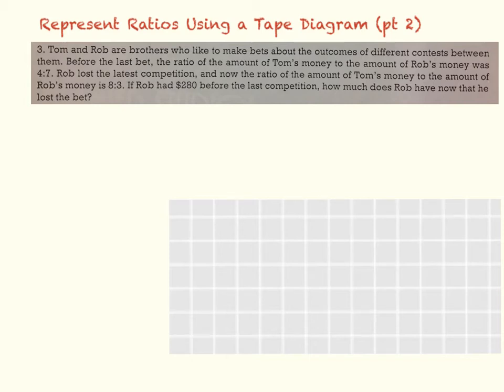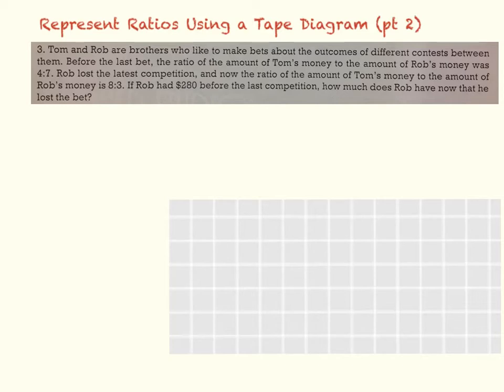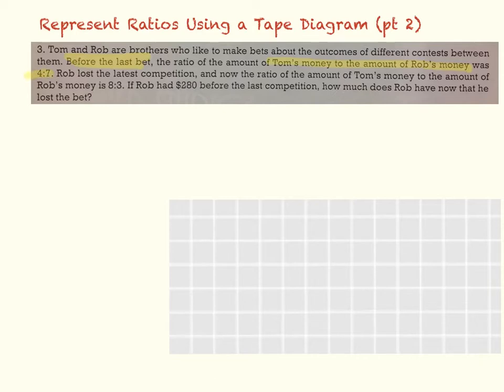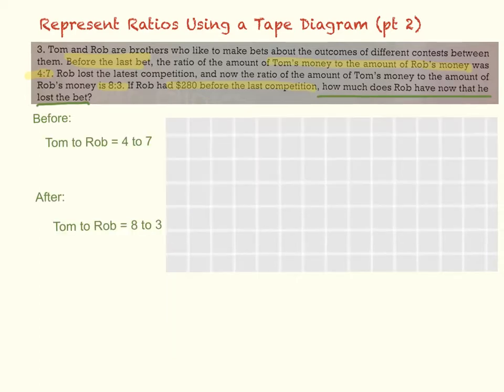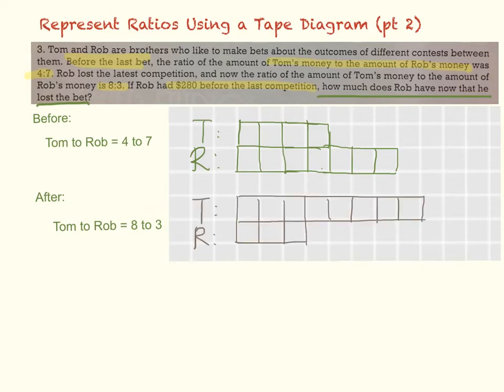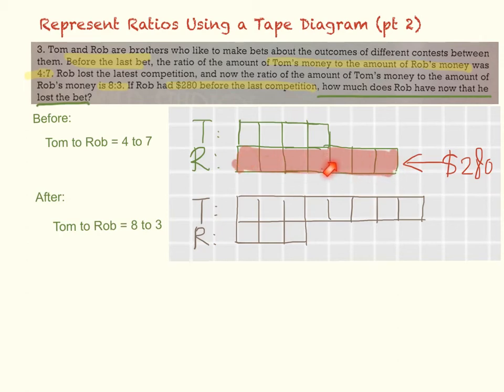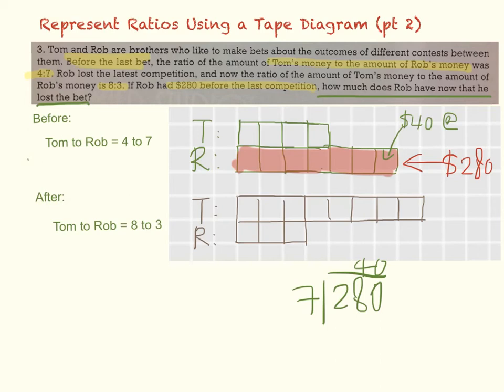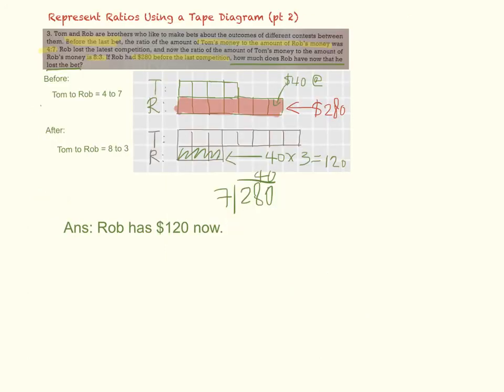Math6: Represent Ratios using a tape diagram (pt 2)